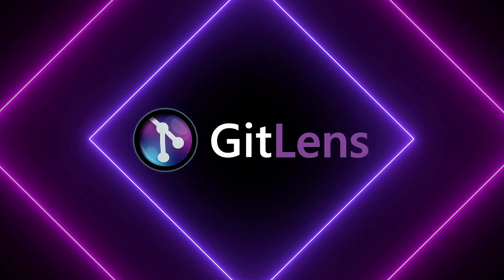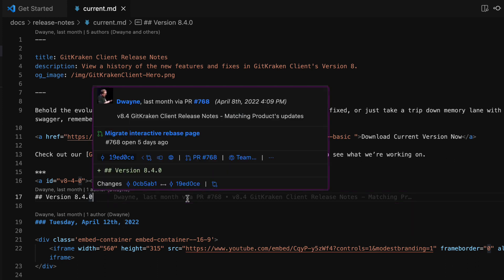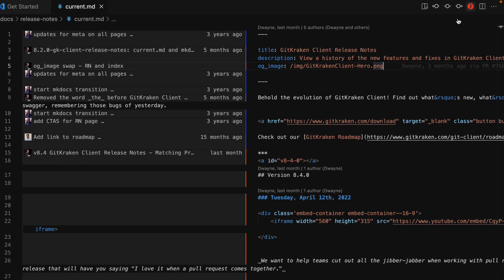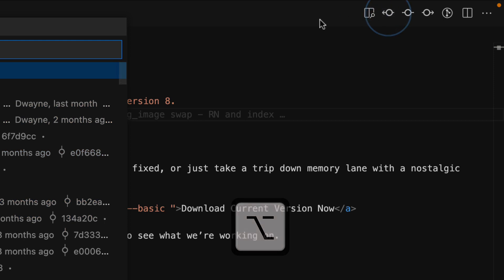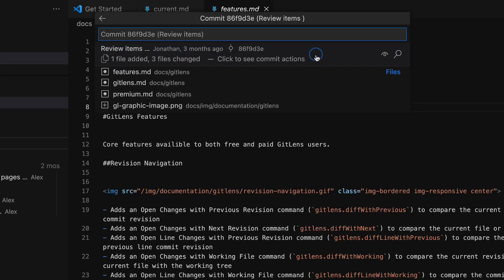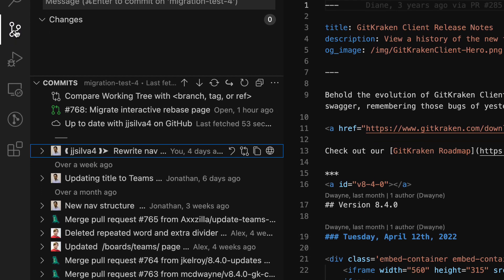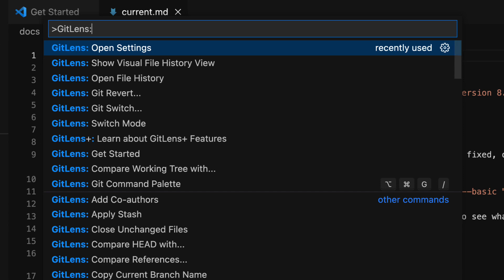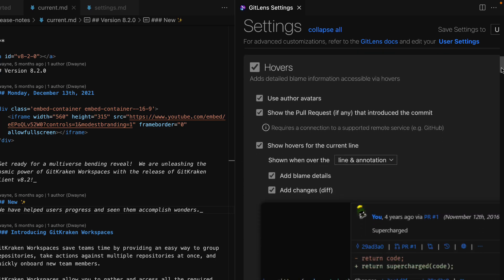GitLens Tutorial: How to Use GitLens in VS Code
GitLens isn’t just a Git extension – it’s your code’s memory, right where you need it. Whether you're debugging a tricky merge or just figuring out "who wrote this?", GitLens helps you work with your repo, not against it.

In this GitLens tutorial, you’ll learn how to:

    🔍 Instantly see blame annotations inline

    🧠 Hover for commit insights, author info, and more

    🧭 Navigate commits, branches, and remotes with ease

    ✨ Customize views that fit your dev flow

👉 Want the full GitLens+ experience? It’s free to get started

⏱️ Timestamps:
0:00 Intro
0:17 Inline Blame & Hover
0:49 File Blame
1:43 Git CodeLens
2:15 Sidebar Views
3:01 Customizing GitLens